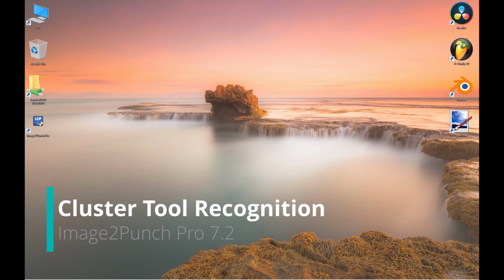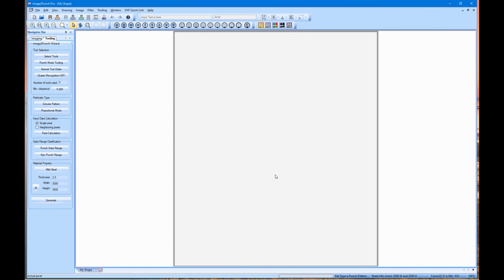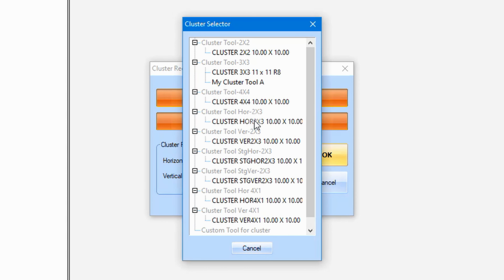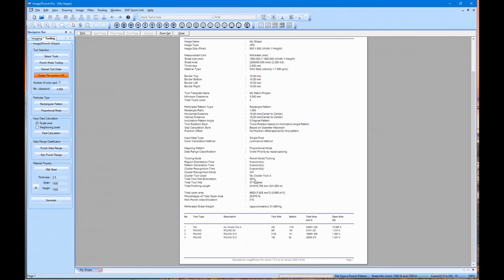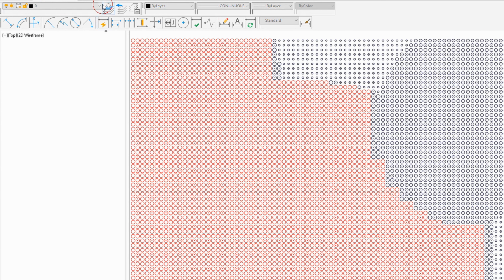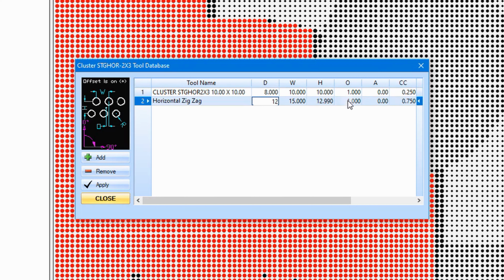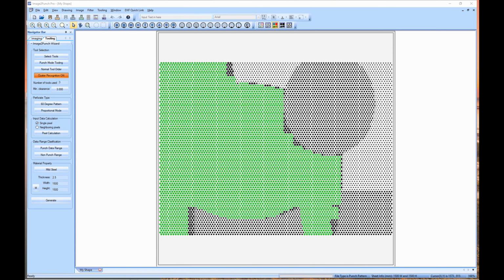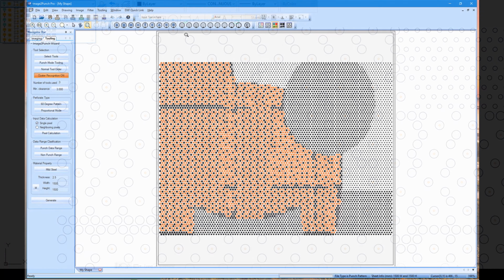Cluster Tool Recognition Feature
Image2Punch Software allows you to create perforated patterns on your PC either by using the built in drawing and image manipulation tools or by opening virtually any type of common digital image.

Image2Punch is CAD software used to generate custom perforated patterns based on virtually any digital image document.

This video tutorial is a tutorial for using cluster tool recognition. This feature is very useful for the perforated pattern manufactured by a CNC Turret Punch Press such as Amada Vipros King.

The ability to replace a similar group of tools with a cluster tools will reduce greatly the manufacturing time. Moreover, the less punch stoke can make the final result of the sheet will be less distorted and more flatten which will be great for the next manufacturing process.

I will normally reply all email within 2 working days.

I am hoping this information will be helpful for you.